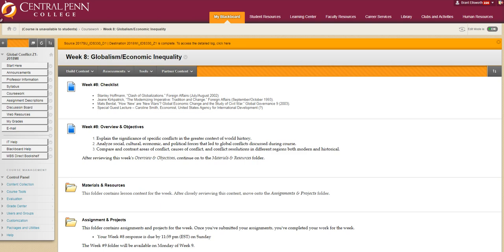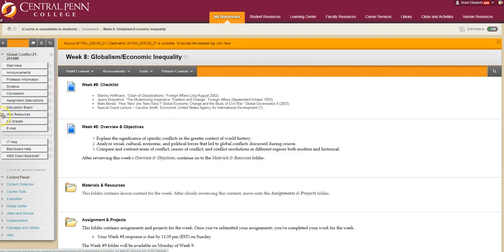IDS 330 Week 8 Introduction